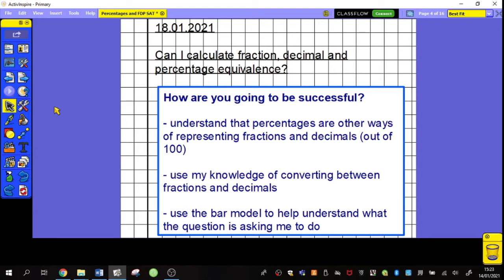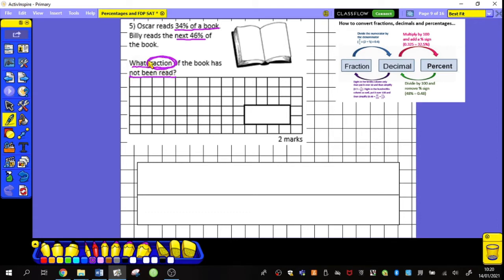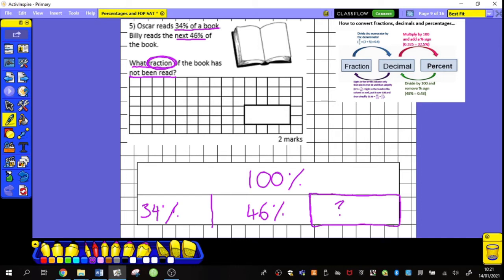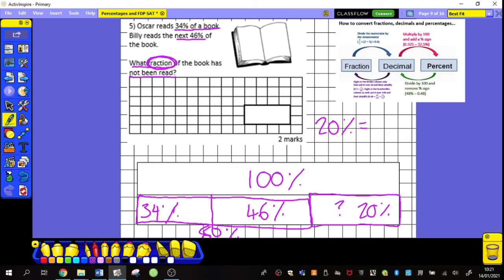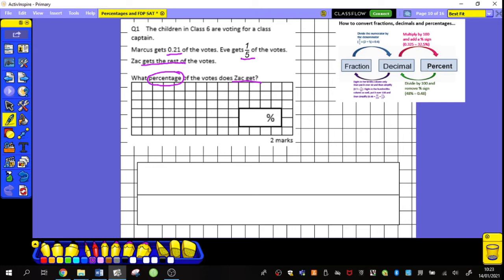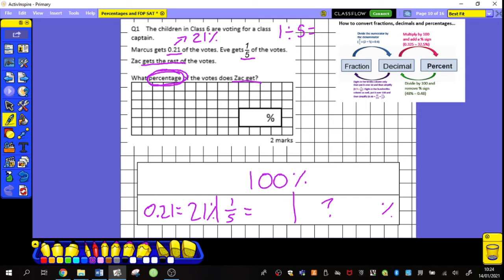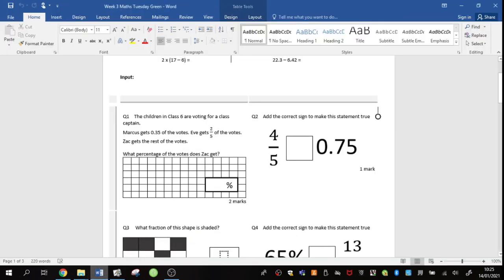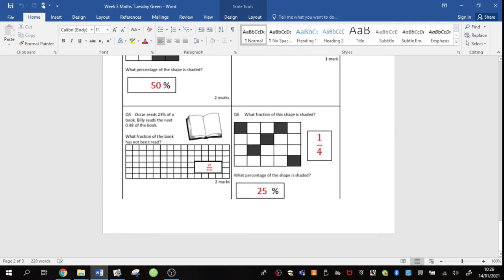Week 3 Maths Monday Blue